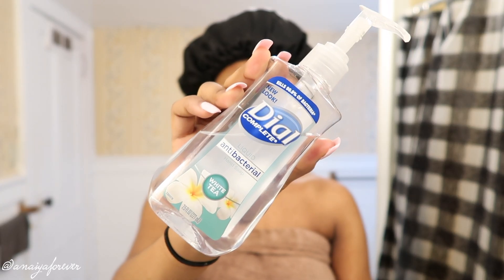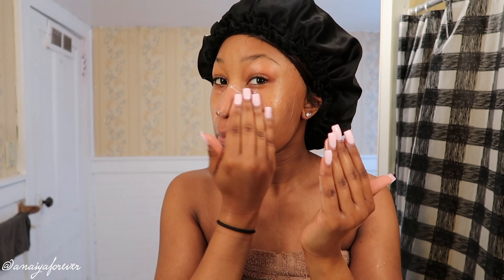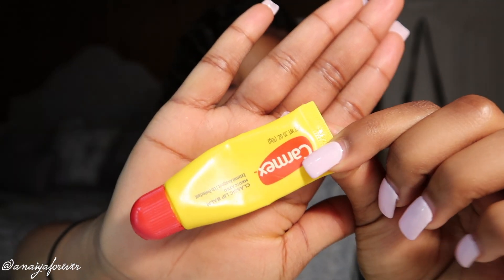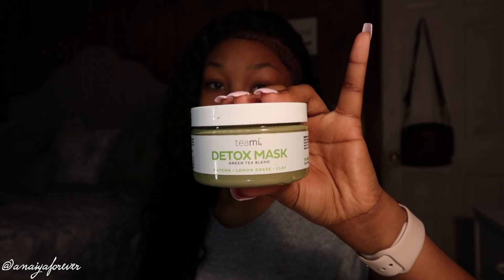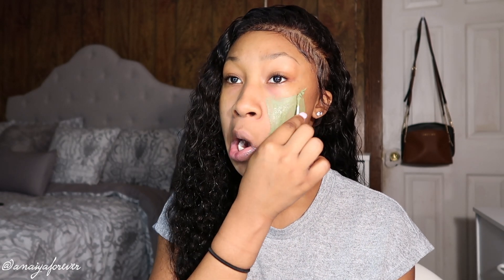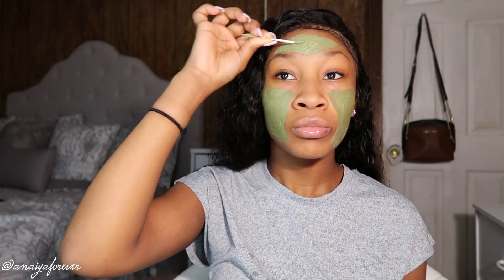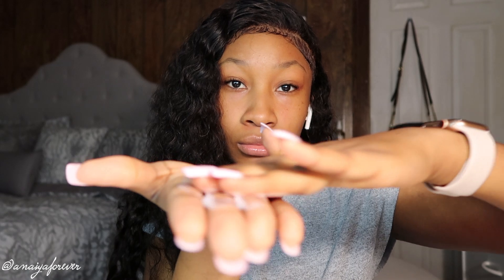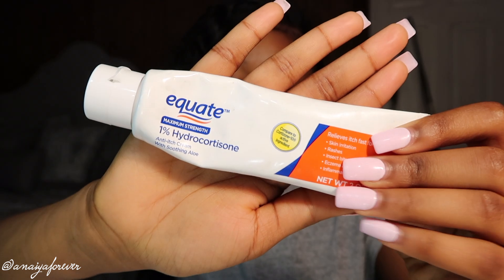Skincare Routine 2020 + How I Maintain My Clear Skin | Anaiya Forever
Hey babes in today’s video I shared with you all my skincare routine. hope you all enjoyed ! xx 😘

Products mentioned:
Cerevae hydrating facial cleanser
Cerevae daily moisturizing lotion
1% hydrocortisone cream
team blends green tea detox mask (code: anaiya25)
♡ I N S T A G R A M | @ANAIYAFOREVER
♡ T W I T T E R | @ANAIYAFOREVER
♡ S N A P C H A T | @ANAIYA2K15

FAQ: Age: 19
Camera: IPHONE XS MAX/CANON G7X MARK II
Editor: FINAL CUT PRO